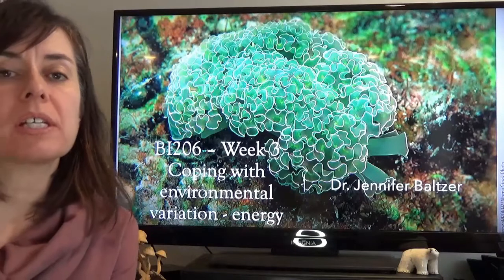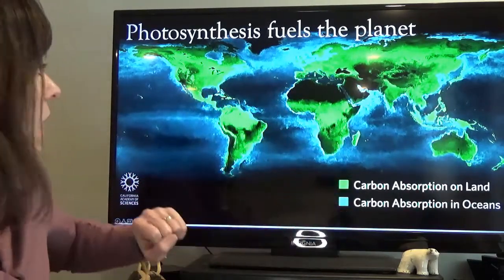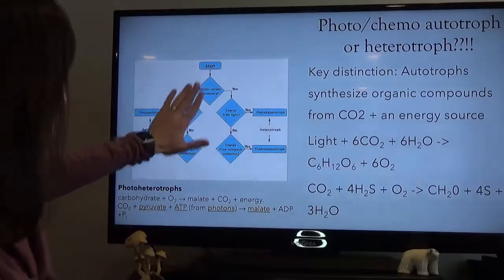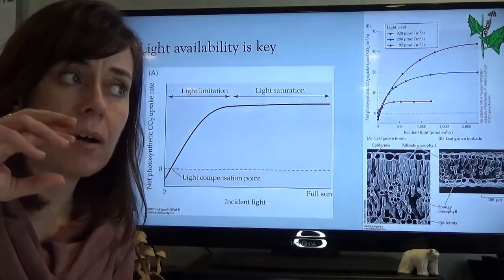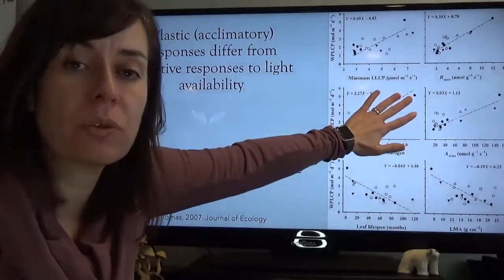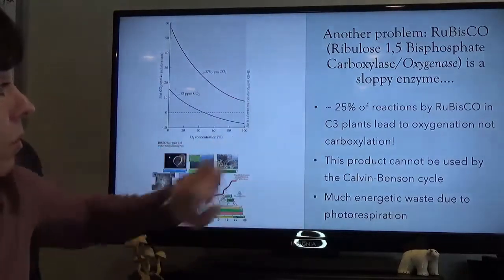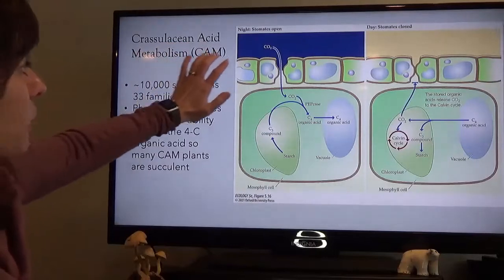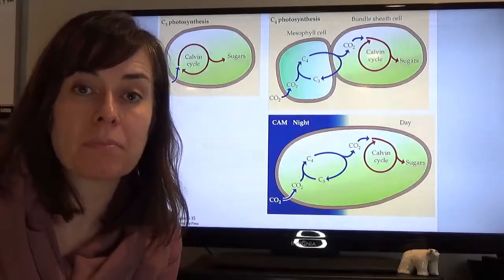Week 3 Lecture2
This lecture we learn about how organisms make a living, focusing on autotrophs